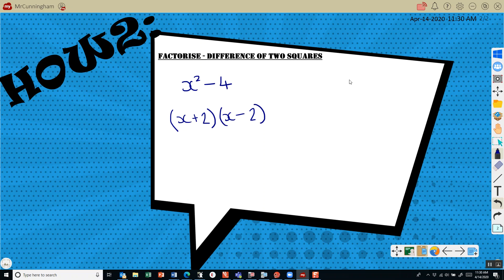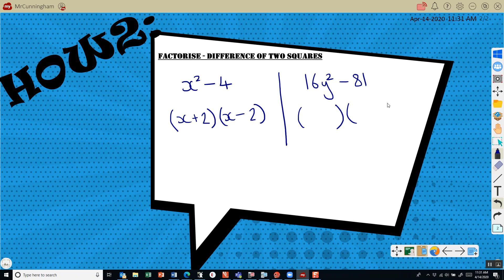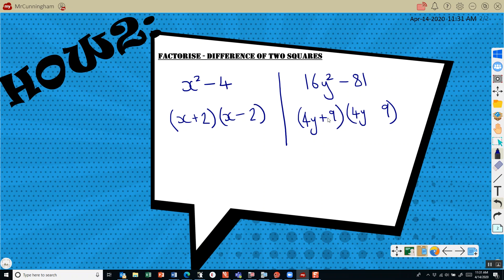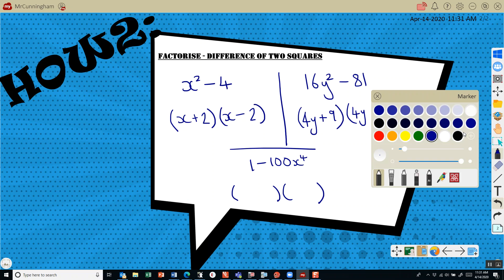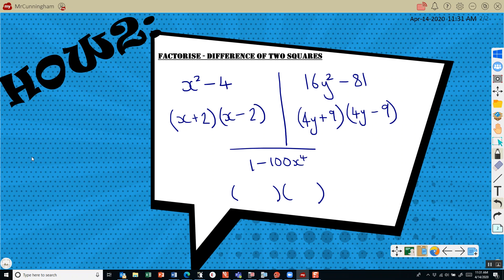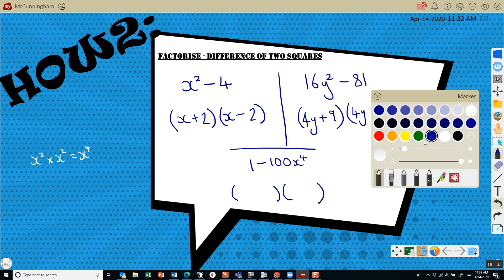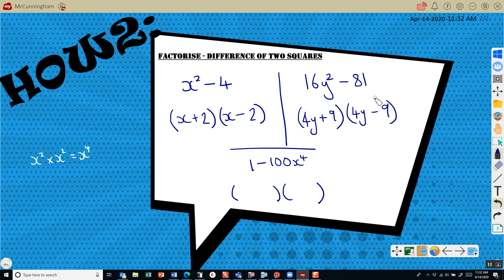Factorise a quadratic Difference of two squares